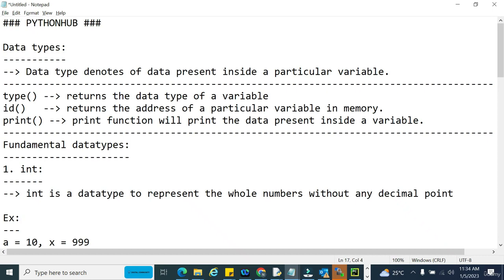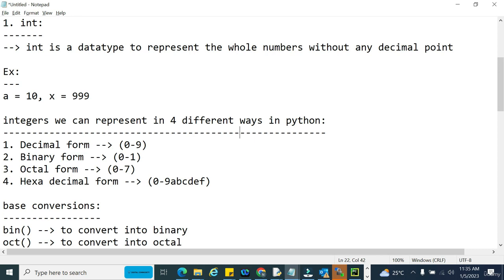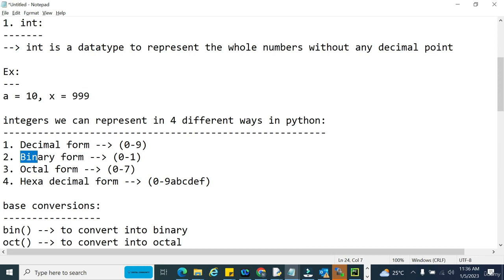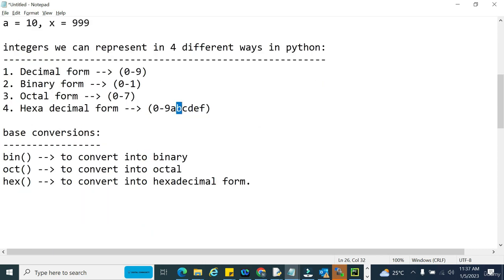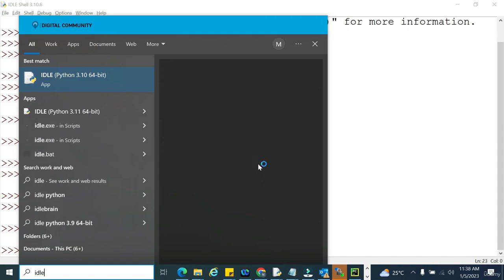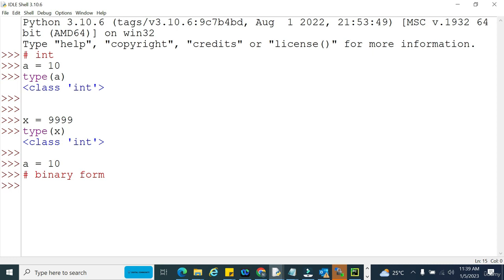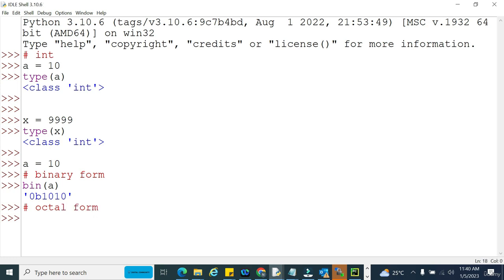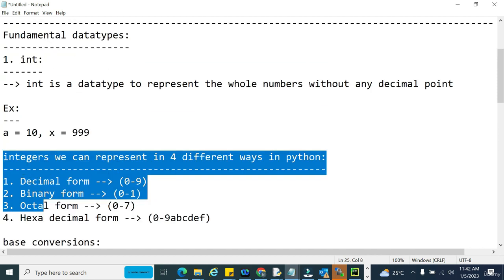L5 Int Datatype